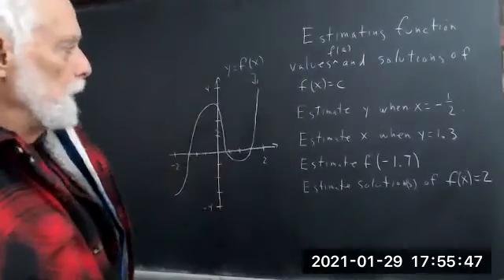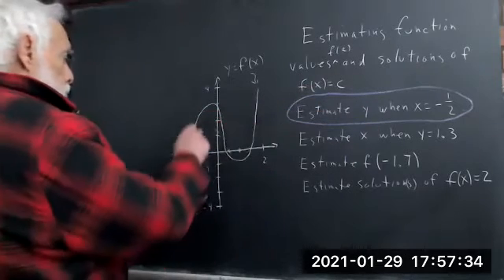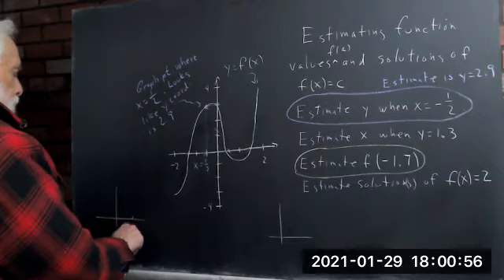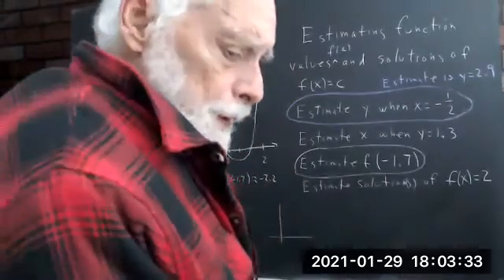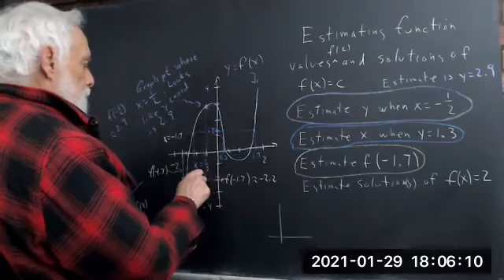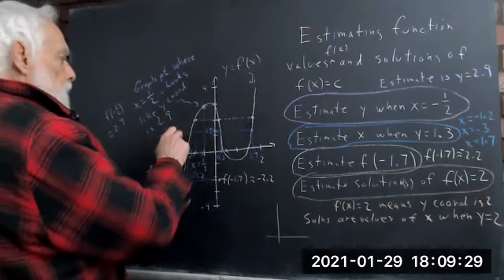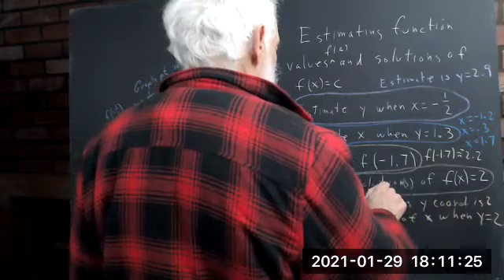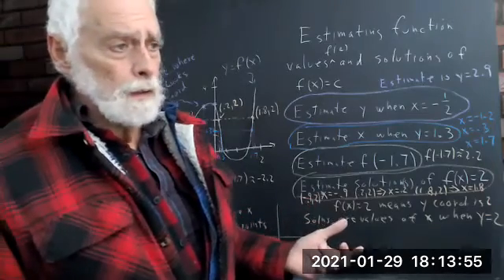dagpc_210129_estimating_from_a_graph__21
Given a graph of a function y = f(x), whether we have a formula for the function or not, we can estimate the following:
The value of y at the graph point whose x coordinate has a given value.
The value of f(x) for a given value of x.
The value(s) of x at the graph point(s) whose y coordinate(s) have a given value.
The solution(s) of the equation f(x) = c for a given value of c.
This is the first step in understanding what graphs tell us about a function.